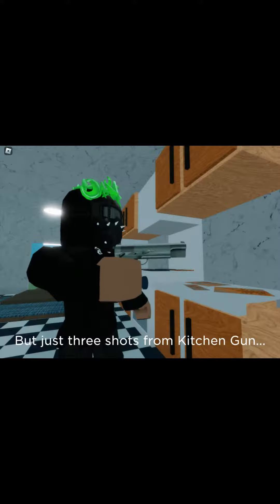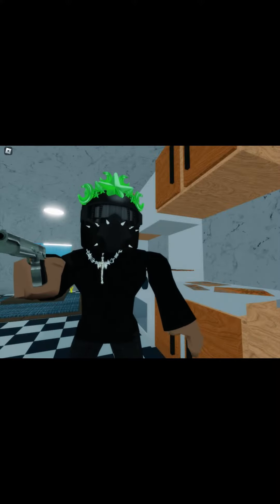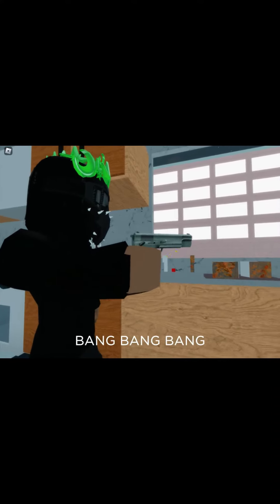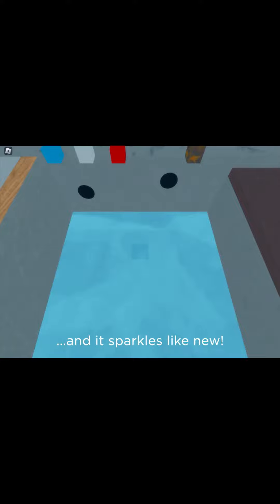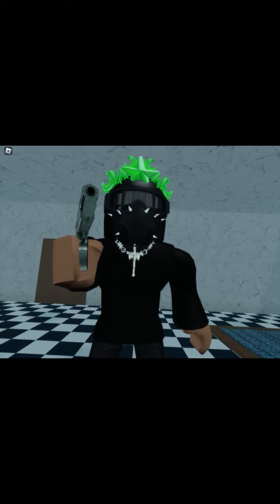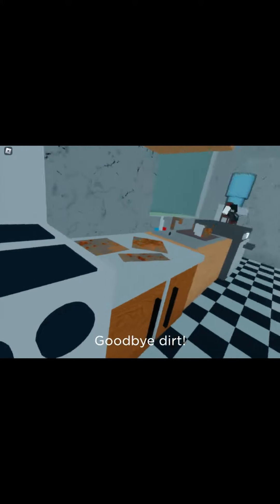KICHEN GUN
This is credits to polar games